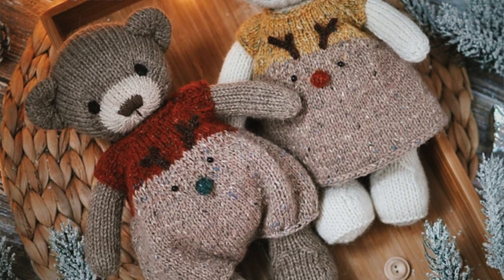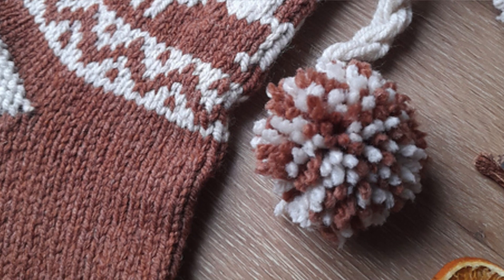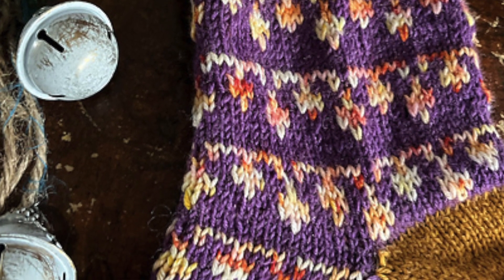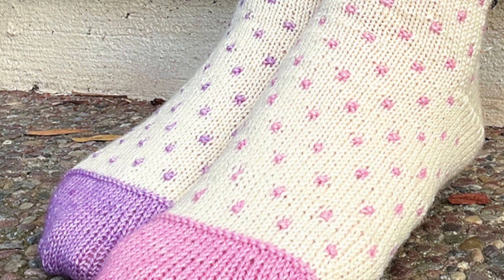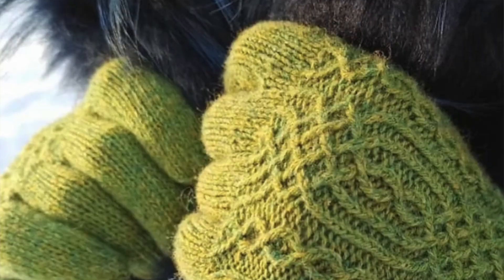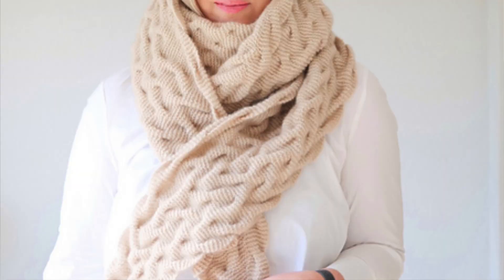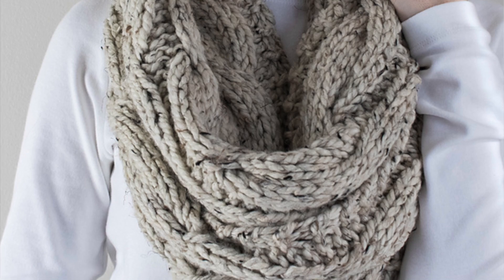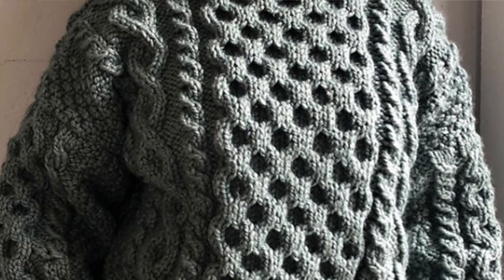20 Christmas Gift Patterns! Crochet&Knitting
Hi!
In this video I will be showing 20 of the best patterns for the perfect Christmas gifts!
Let me know if you are going to try out any of these patterns! Or which one is your favourite?

If you would like to check out any of the patterns mentioned here are the links for you in the order they appear in the video: